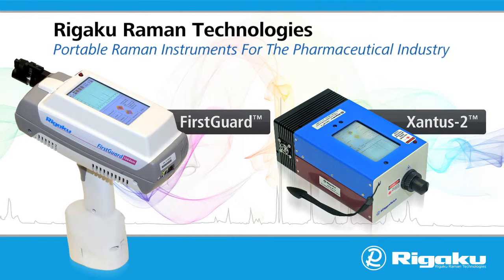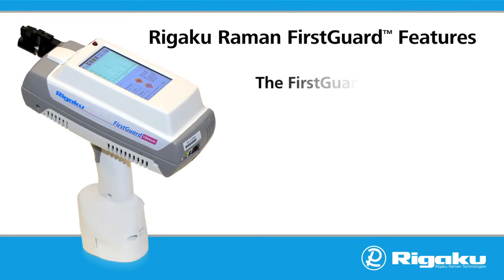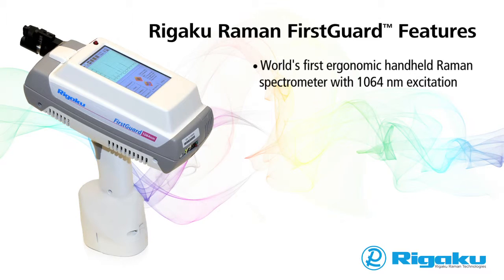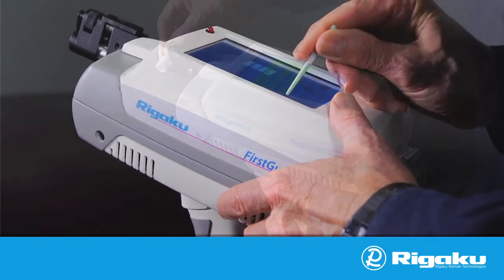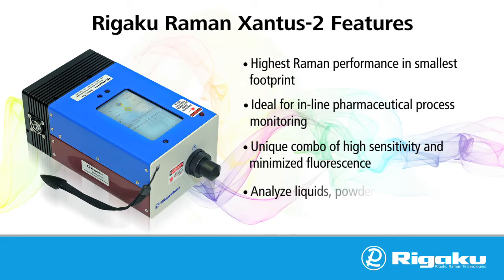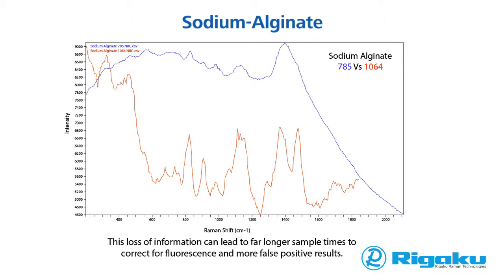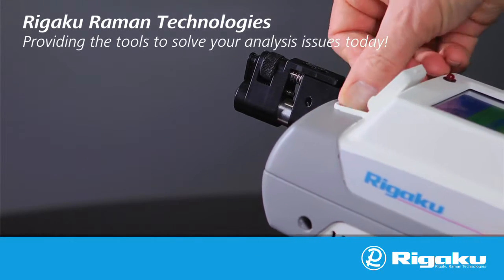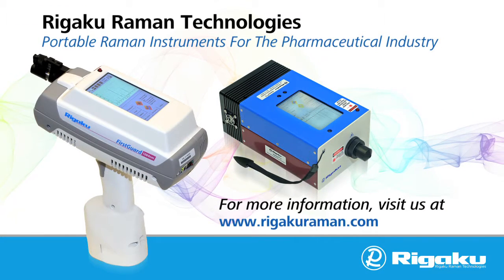Raman Handheld Analyzers for Pharmaceutical Analysis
The FirstGuard and Xantus-2 handheld, portable Raman analyzers from Rigaku Raman are ideal for pharmaceutical analysis.  Portable Raman spectrometers provide for identification of incoming raw material, counterfeits, and quality control for at-line a